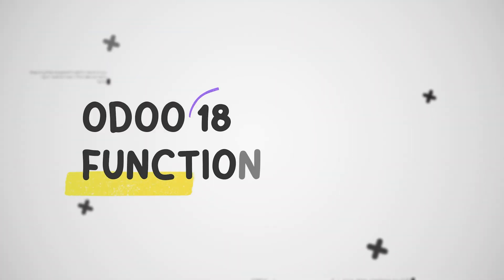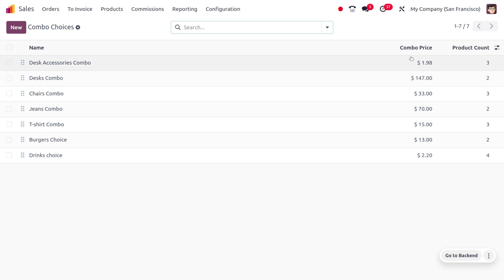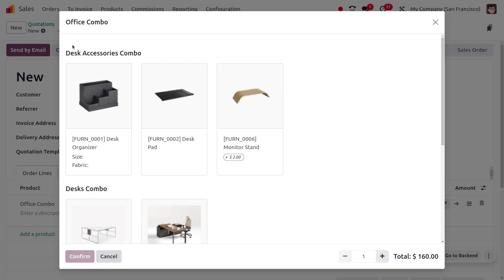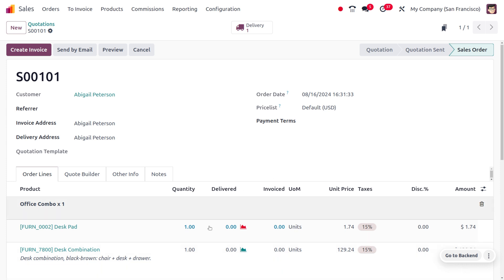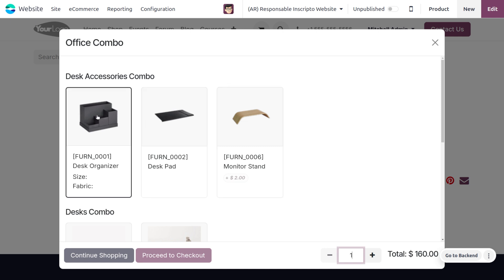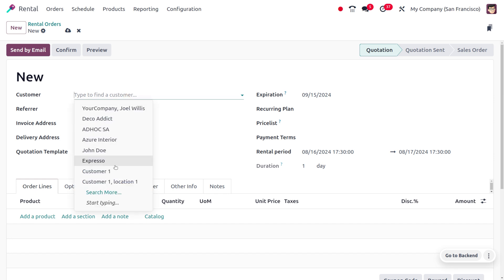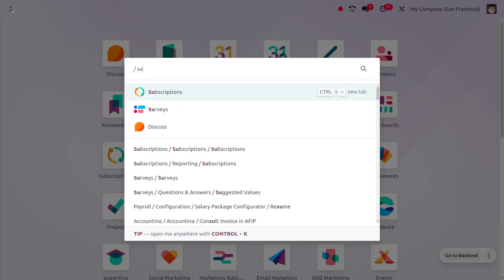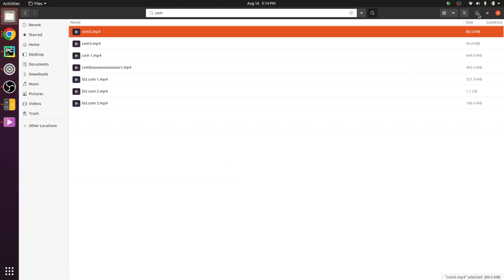How to Create & Manage Combo Products in Odoo 18| Odoo 18 New Features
Combo products in Odoo 18 are a powerful tool that allows you to create and sell bundles of products or services as a single unit. This feature can be beneficial for various business scenarios, such as:

Product bundles: Offering a group of related products at a discounted price.

Service packages: Bundling multiple services into a comprehensive package.

Subscription plans: Creating subscription plans with different combinations of products or services.

How to Create & Manage Combo Products in Odoo 18

1. Create individual products: Ensure you have created all the individual products that will be included in your combo product.

2. Create the combo product: Go to the "Products" app and create a new product.

3. Set up the combo:

- In the "Type" field, select "Combo."

- In the "Components" section, add the individual products that will be part of the combo. Specify the quantity of each product.

- Set the price of the combo product. You can choose to set a fixed price or use a formula based on the individual product prices.

4. Configure additional settings:

- Determine the sales price of the combo product.

- Set inventory policies for the combo product.

- Configure other relevant settings as needed.

Using Combo Products in Different Areas of Odoo 18

Sales orders: Add combo products to sales orders like any other product. When the combo is sold, the individual components will be automatically included in the order.

Purchase orders: You can also use combo products in purchase orders to purchase bundled products from suppliers.

Manufacturing orders: Combo products can be used in manufacturing orders to produce bundles of products.

Inventory management: The inventory levels of the individual components will be adjusted automatically when a combo product is sold or purchased.

Benefits of Using Combo Products in Odoo 18

Increased sales: Offering combo products can attract customers with bundled deals and discounts.
Simplified inventory management: By managing combo products as a single unit, you can streamline your inventory processes.

Enhanced customer experience: Providing convenient and value-added packages can improve customer satisfaction.

Customization options: You can create various combo products to cater to different customer preferences and market demands.